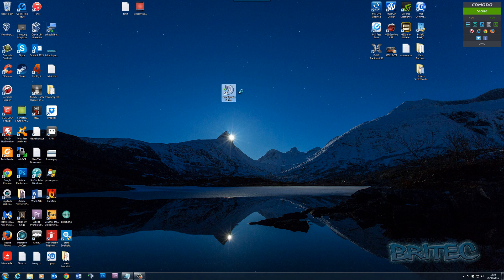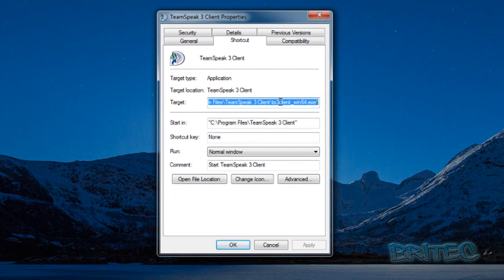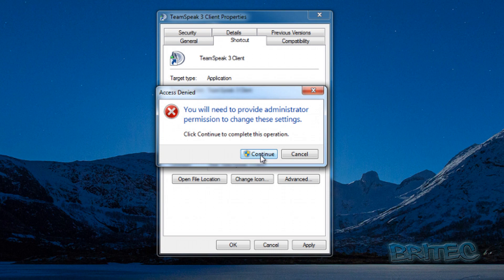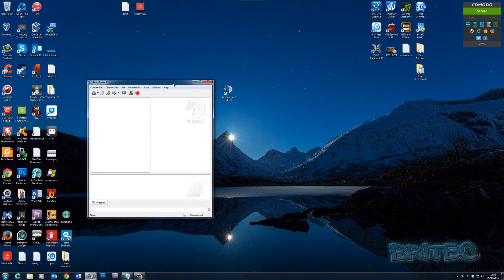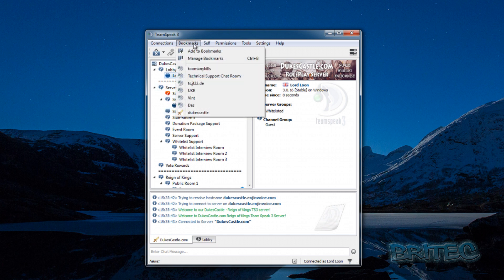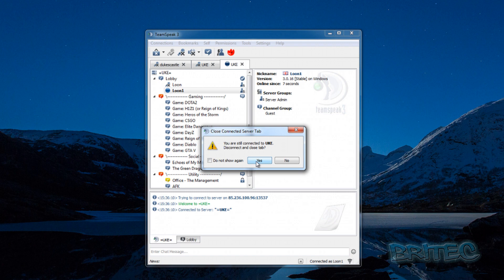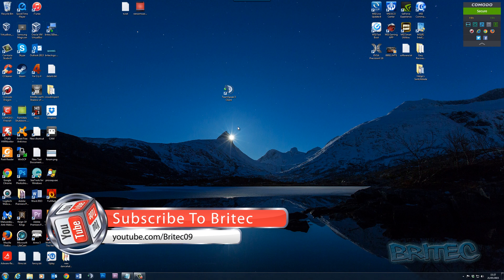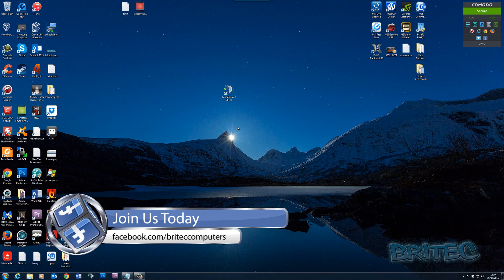How do I connect to more than one TeamSpeak 3 server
Just a quick basic video on how to connect to multiple teamspeak servers at one time. So if your a gamer and use a lot of different voice chat channels and want to be in more than one and any one time, then this video is for you. We will be using our bookmarks and new tab to enter different channels.